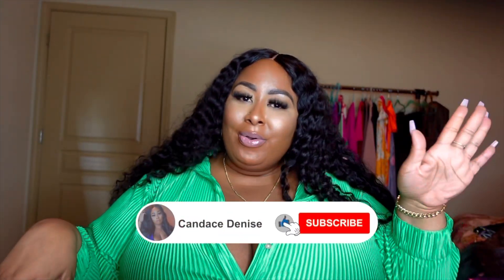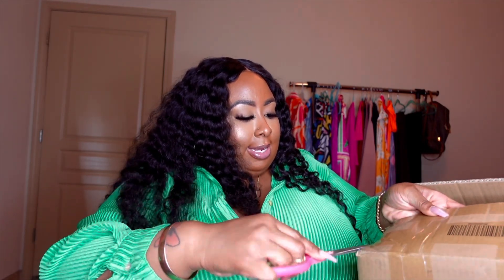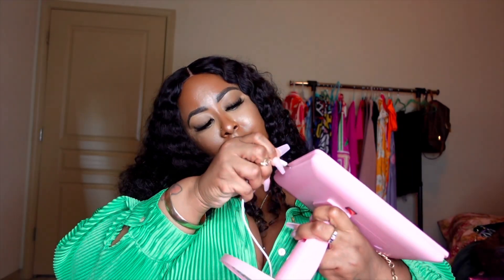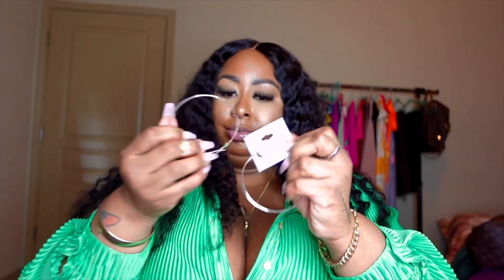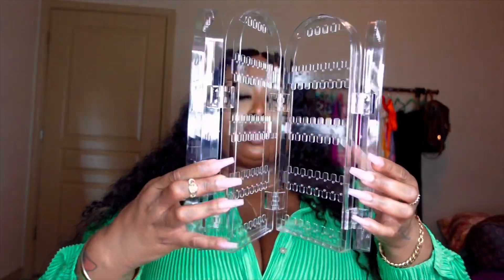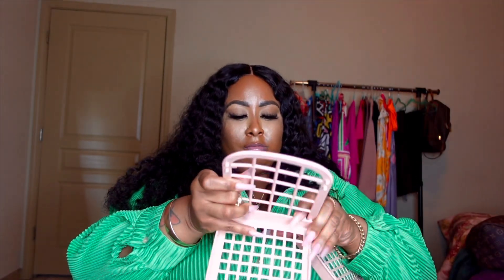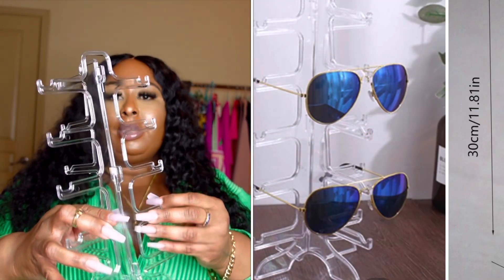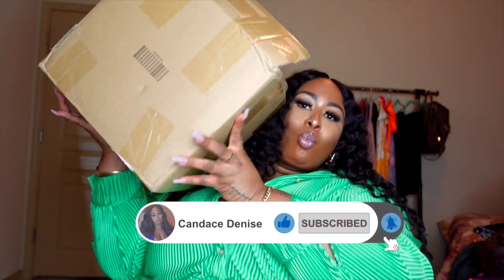SHEIN SPRING HOME AND ACCESSORIES HAUL | TRAVEL MUST HAVES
Listen! It's a Shein Haul! Watch as I show you the items I received and give you my honest opinion!

Turn on those notifications so you won’t miss my weekly post!!! Sundays, Tuesdays & Thursdays at 5pmish!

Clear Display Rack For 5 Pairs Of Glasses, Sunglasses

Amazon Wishlist

$candacedenisetv